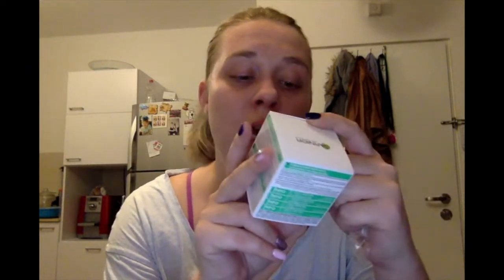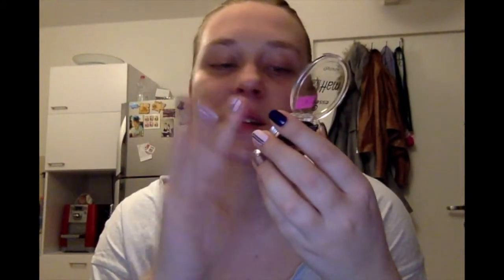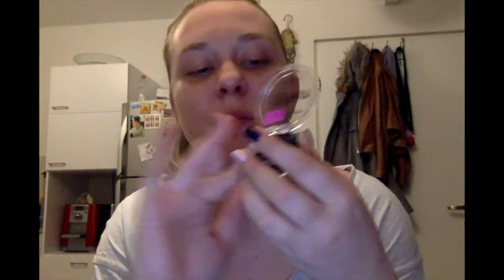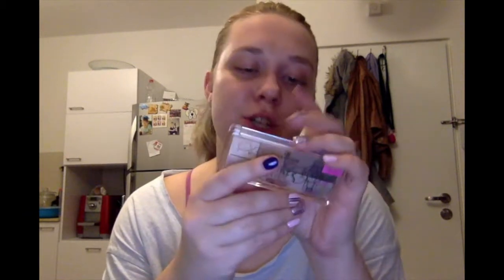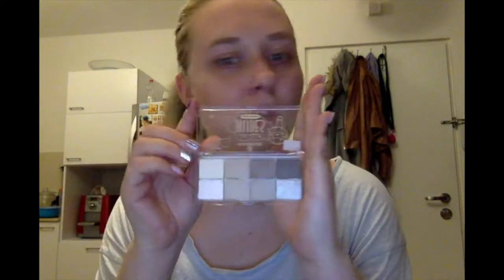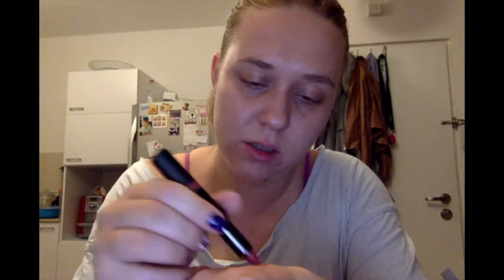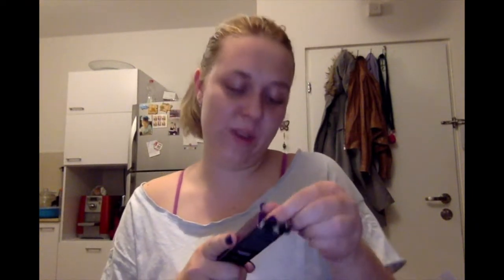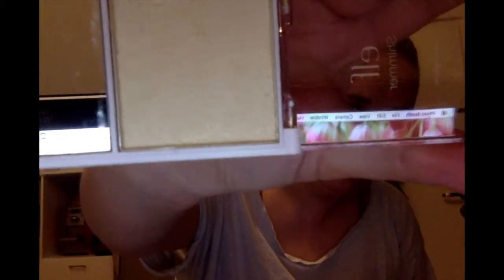HUGE HAUL YET!!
if nor go watch it NOW!!!

if you have any questions or any requests feel free to write in the comment section below.

💜 Talk 2 Me pips! 💜

I check email every single day and I will respond quickly

fan mail:💌
3501 Jack Northrop Ave
Suite
USA
to Katy gorbov😝